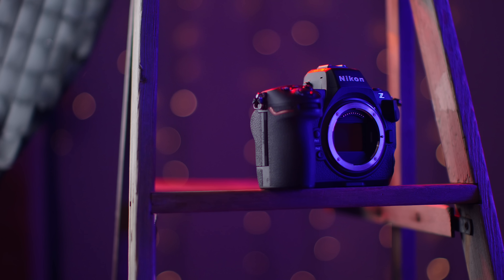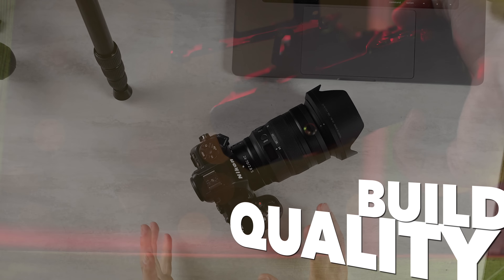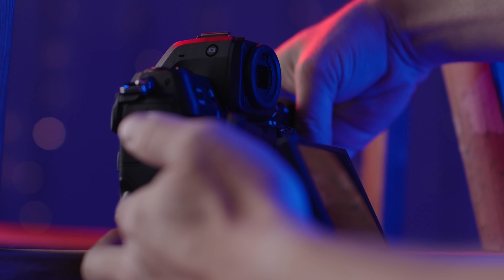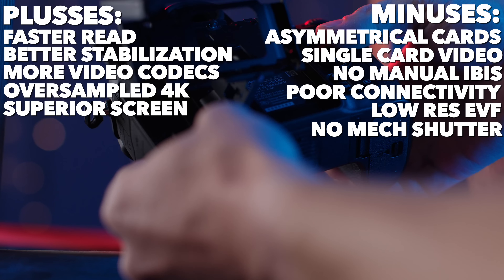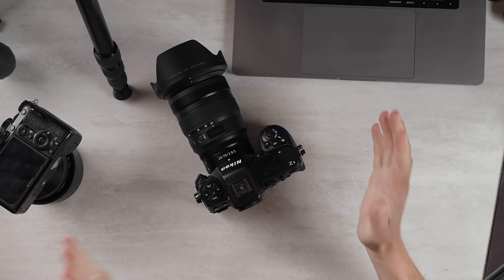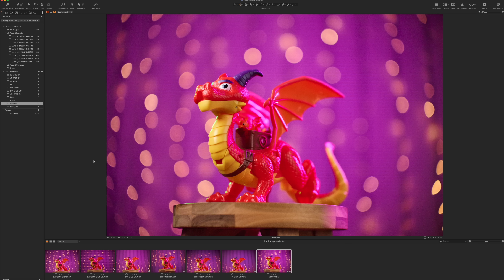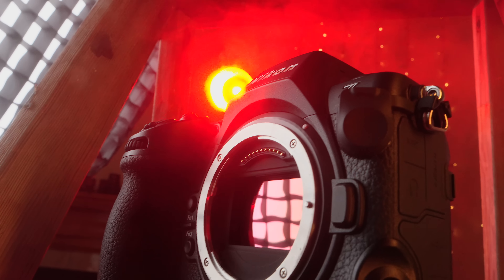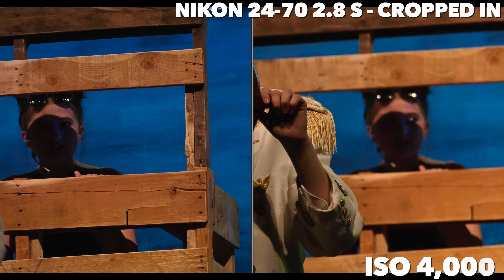Nikon Z8 - A Sony User’s Review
When the Nikon Z9 was released, I was super excited for its many hybrid features and excellent price point. Now we get the same features in a much more compact body, for even Less money! So how does it stack up against the competition? Let’s find out!

A few of my favourite things: